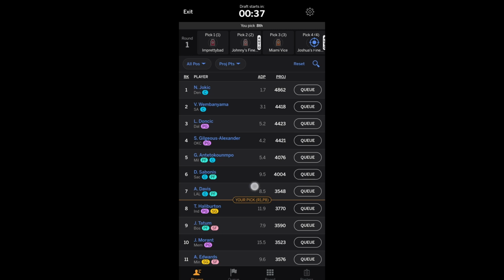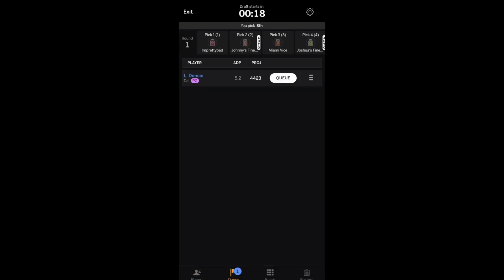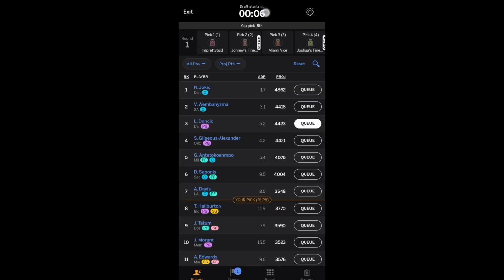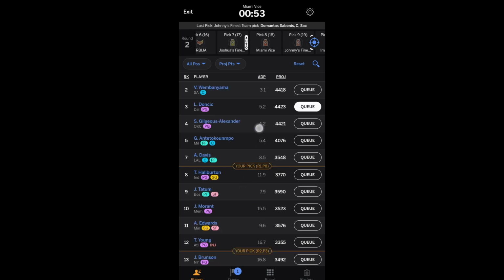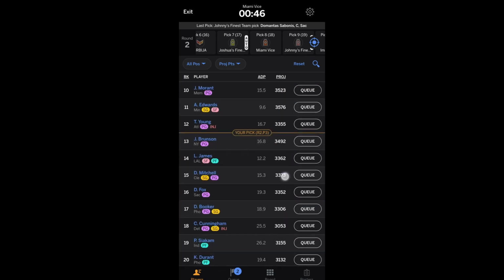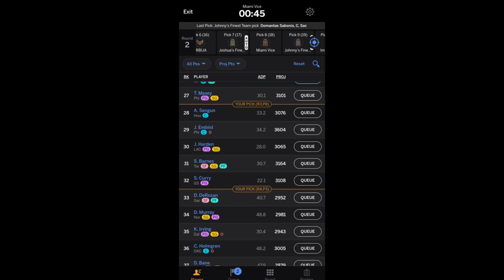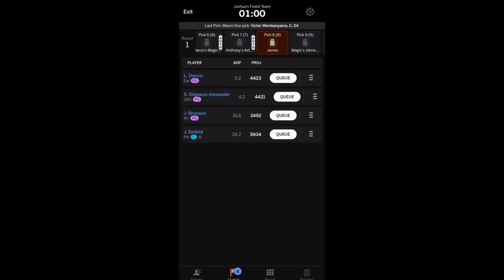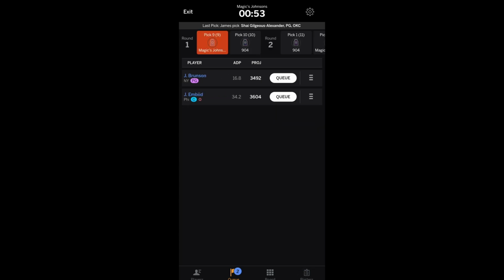ESPN Fantasy Basketball Draft Tutorial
In this quick video I give you a full ESPN Fantasy Basketball Draft Tutorial.